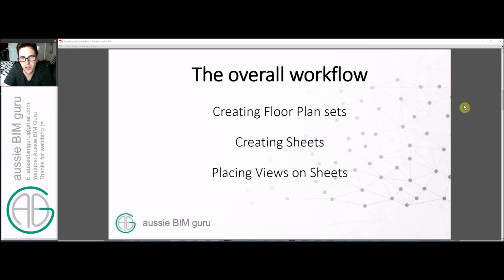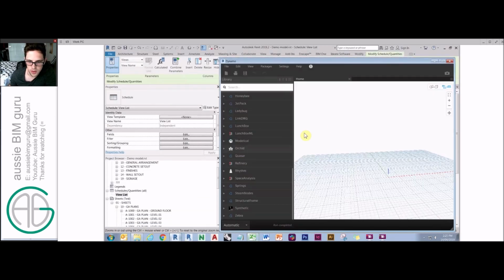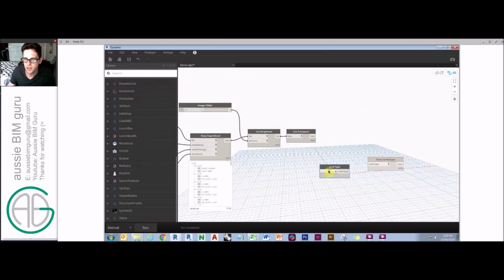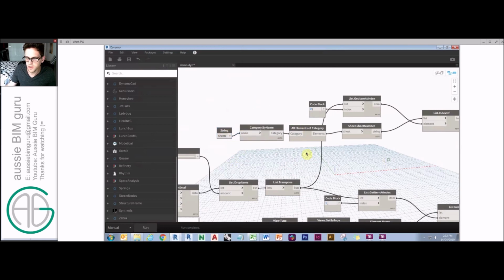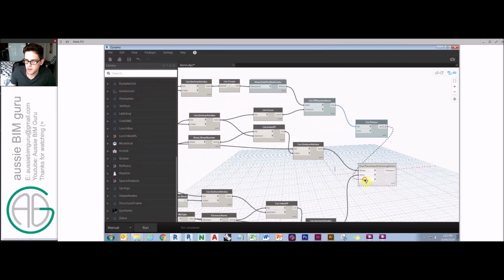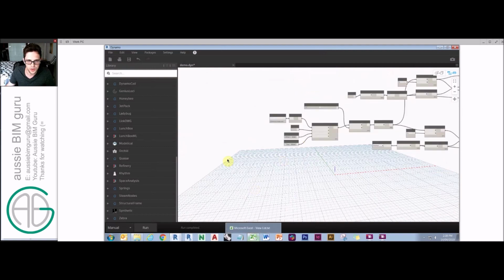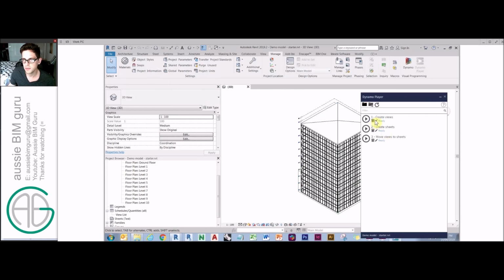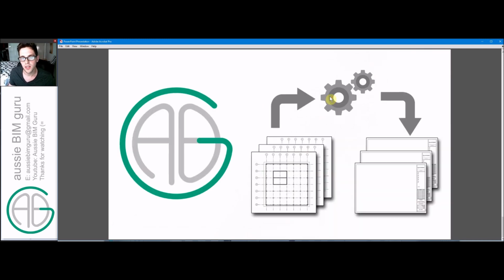Place Views on Sheets using Dynamo! (Views to Sheets 3/3)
Today’s video focused on how to place Floor Plans on Sheets automatically using Dynamo in Autodesk Revit. This session is part 3 of 3 in my workflow that deals with automating each step along the way of getting new views onto sheets.